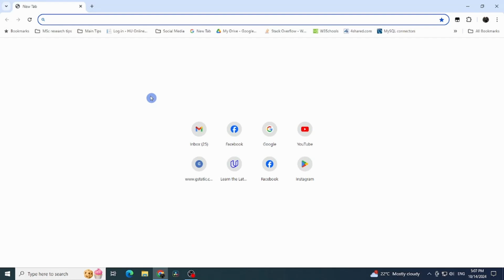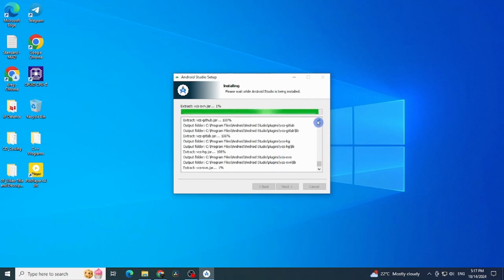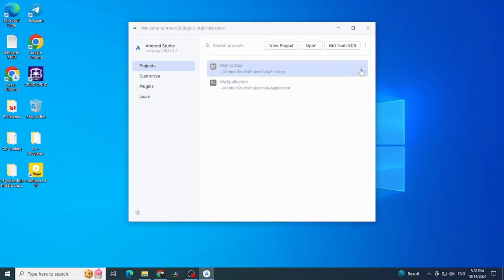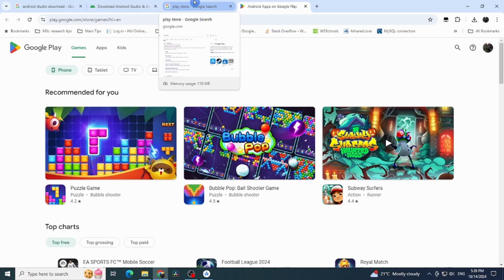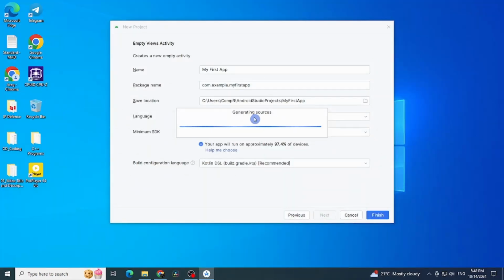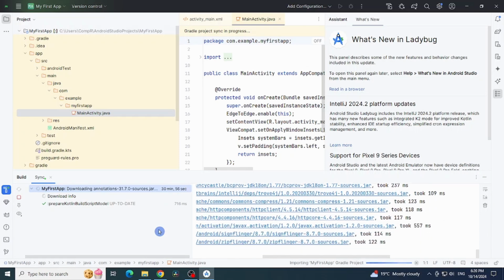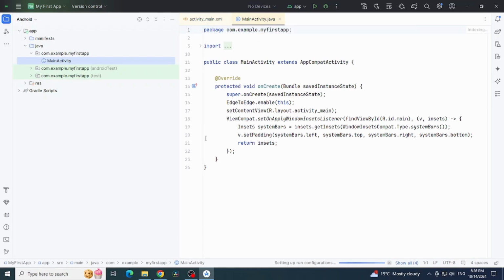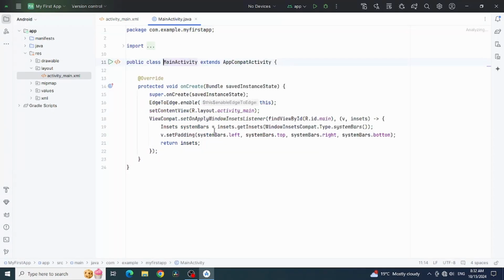Download and Install Android Studio Setup and SDK on Windows - 2026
In this video we are going to learn how to download android studio setup from the android developers official website and install the setup with the provided SDK on windows operating system. Step by step way.